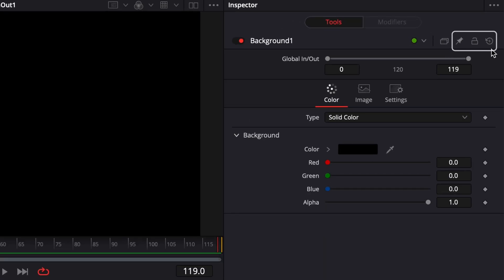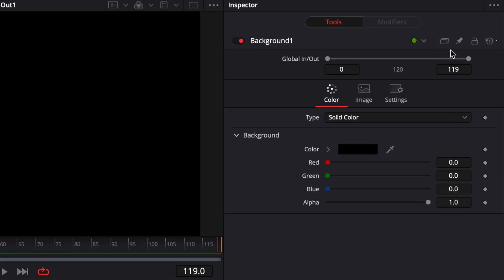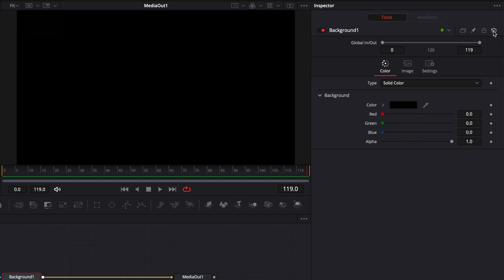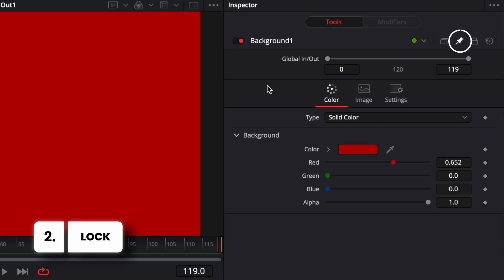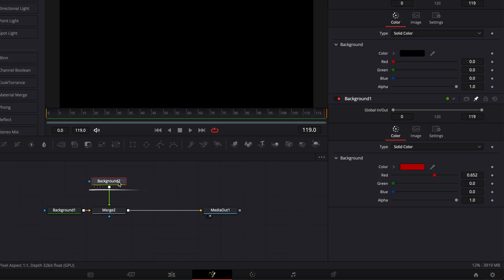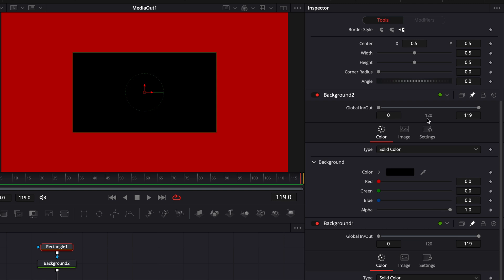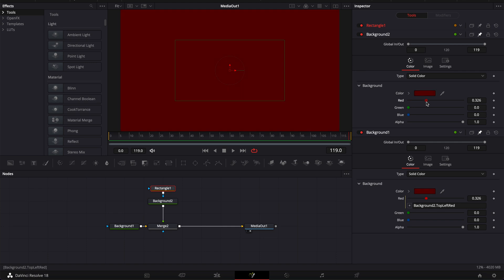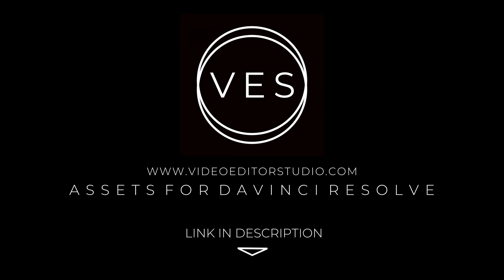Pin, Lock, Reset a Node in Fusion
I've provided timestamps so you can easily jump between sections:

00:00 - Intro
00:30 - How to reset a node value to default
00:45 - How to lock the value of a node
01:00 - How to pin multiple nodes in your inspector